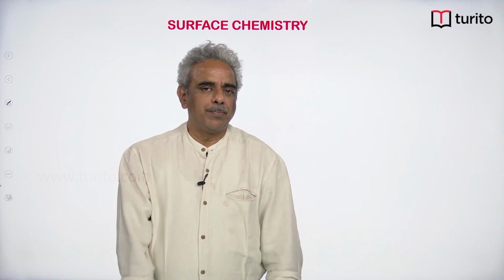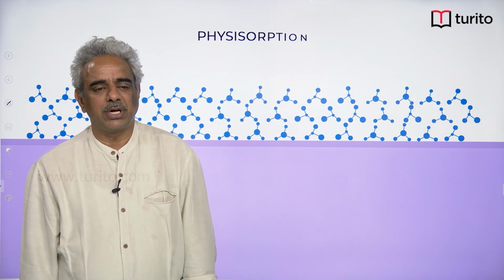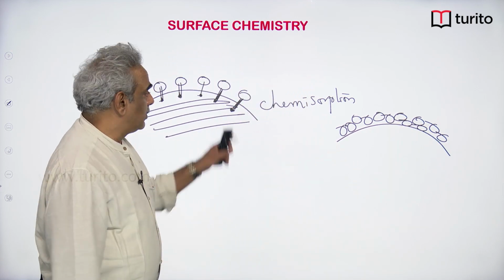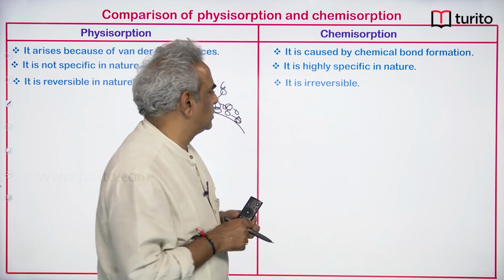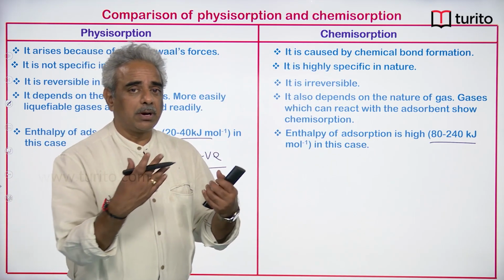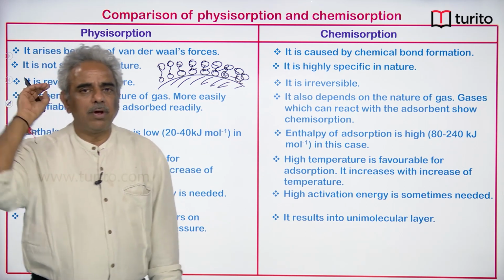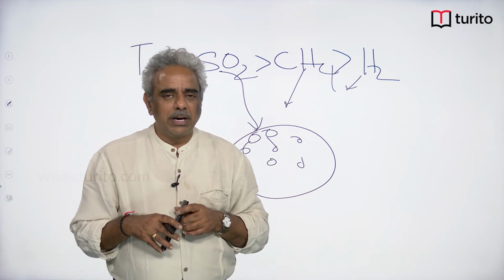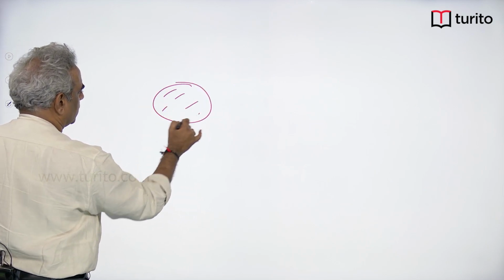12th Chemistry - Surface Chemistry - Adsorption: Physisorption And Chemisorption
Adsorption:
Adsorption is a process in which molecules or ions adhere to the surface of a solid or liquid material. It is distinct from absorption, where a substance is taken up into the bulk of the material. Adsorption is a surface phenomenon and is commonly observed in various fields, including chemistry, physics, biology, and environmental science.

Physisorption:
Physisorption, also known as physical adsorption or van der Waals adsorption, is a type of adsorption where the adsorbate molecules are held to the adsorbent surface by weak van der Waals forces, such as London dispersion forces. This type of adsorption is usually reversible, and the adsorbate molecules do not undergo any significant chemical change. Physisorption is often influenced by factors like temperature and pressure and is typical for gases adsorbing onto solid surfaces.

Chemisorption:
Chemisorption is a more specific and stronger form of adsorption where the adsorbate molecules form chemical bonds with the adsorbent surface. Unlike physisorption, chemisorption involves the sharing or transfer of electrons between the adsorbate and the adsorbent, leading to the formation of new chemical entities. Chemisorption is often characterized by a higher heat of adsorption compared to physisorption and is generally more specific and less reversible. Catalysts often involve chemisorption as a crucial step in their mechanisms.

In summary, adsorption is a broad phenomenon involving the adhesion of molecules to a surface, and it can be classified into different types based on the nature of the forces involved. Physisorption relies on weak van der Waals forces, while chemisorption involves stronger chemical bonds. Both processes play significant roles in various industrial, biological, and environmental applications.